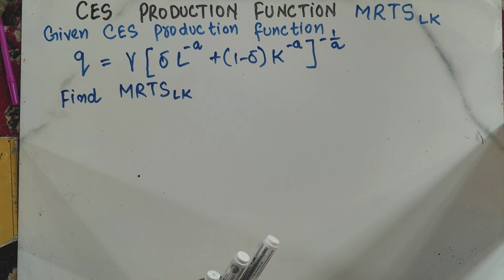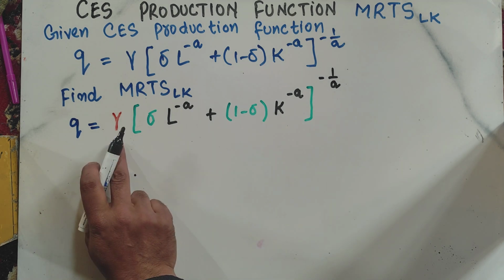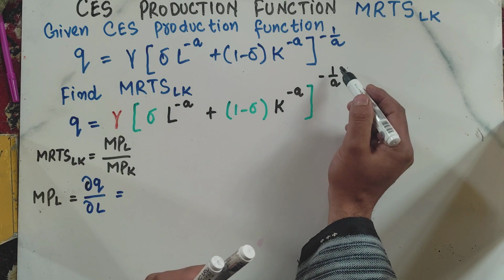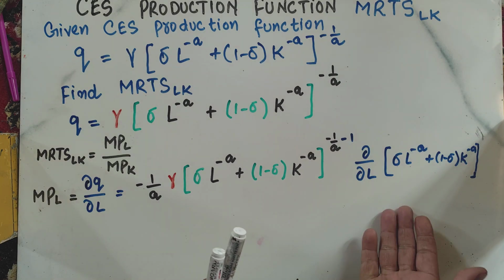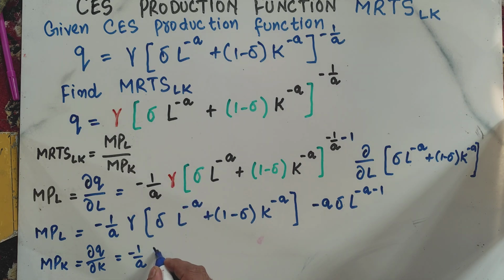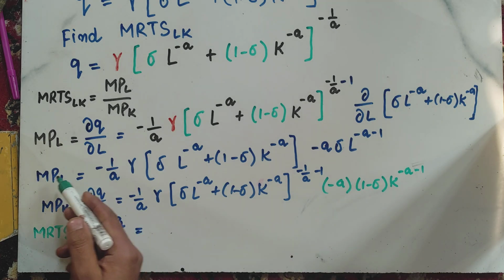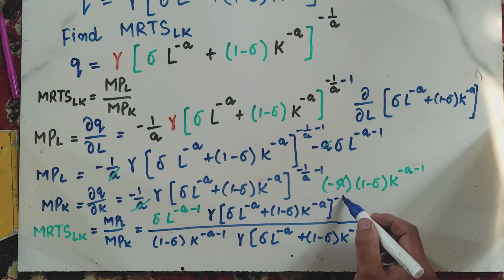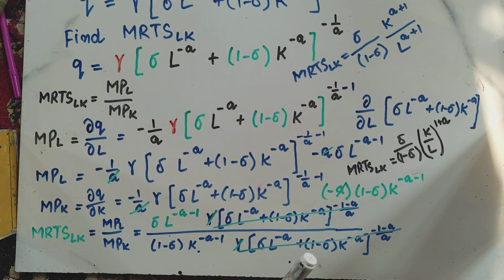Constant elasticity substitution production function